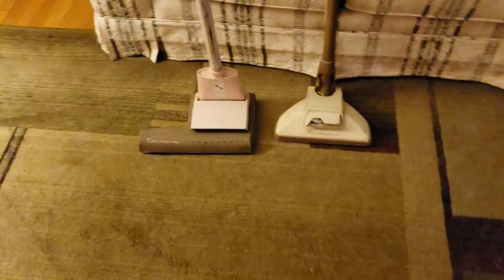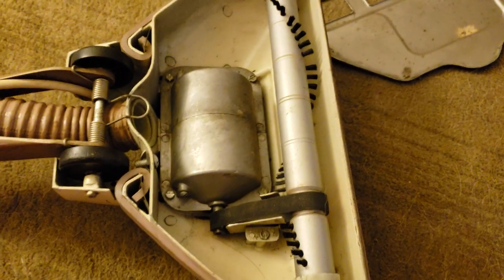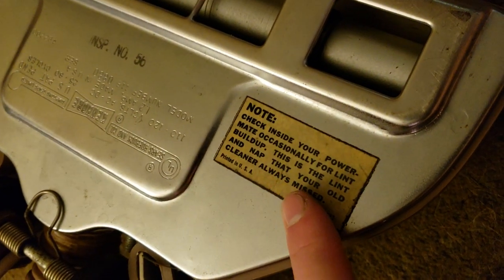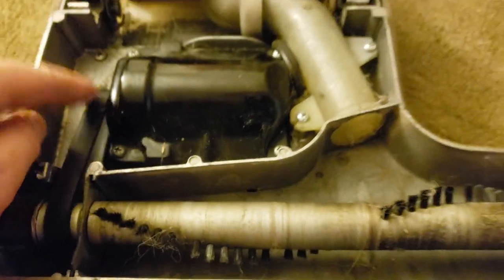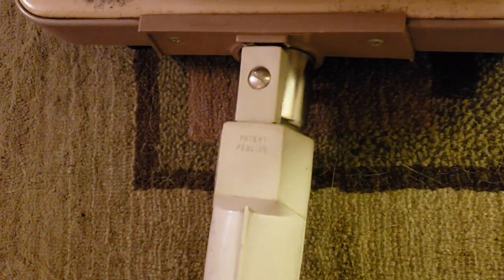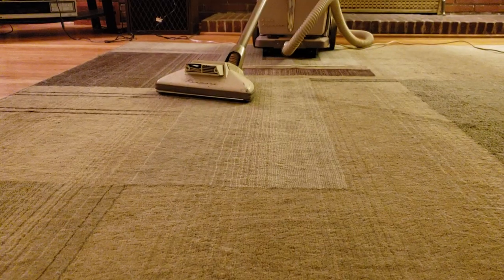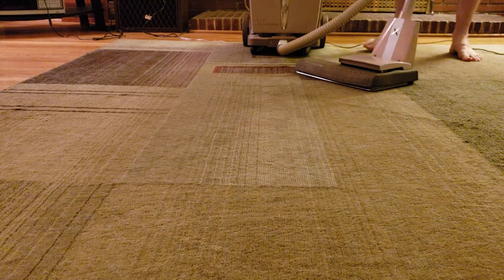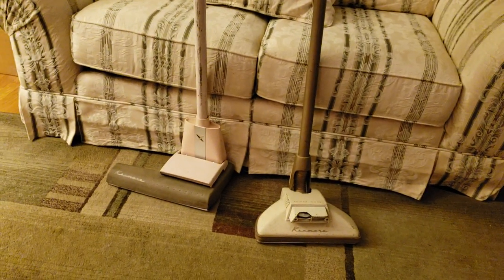1960 and 1961 Lady Kenmore Power Nozzles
Showcasing the rare 1960 triangular shaped Lady Kenmore power nozzle and showing the rarely seen 1961 Lady Kenmore Whispertone power nozzle. Showing some details of each of them. Better videos of the machines and the respective PNs will be made in the future.